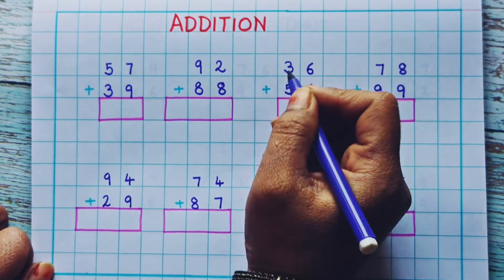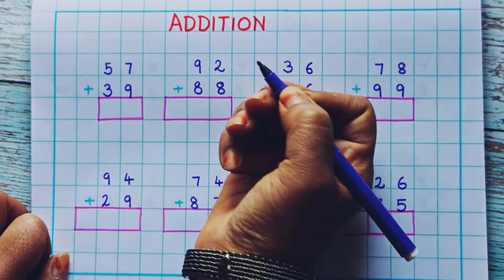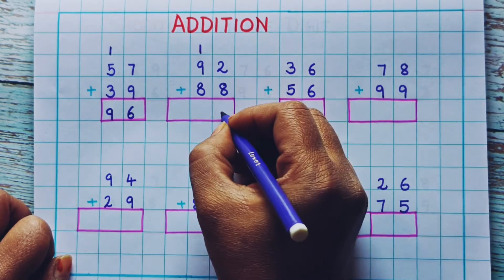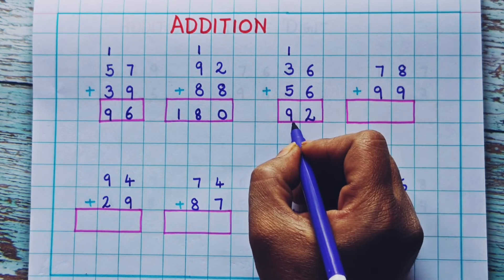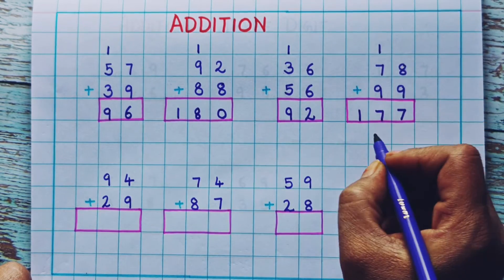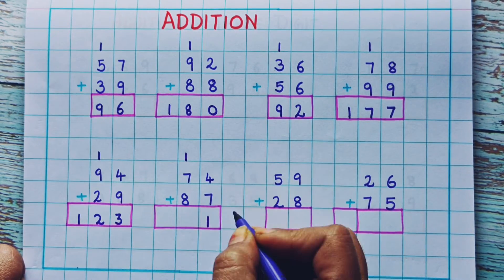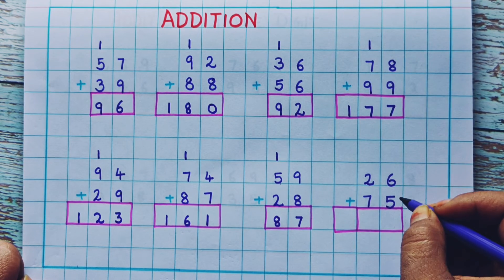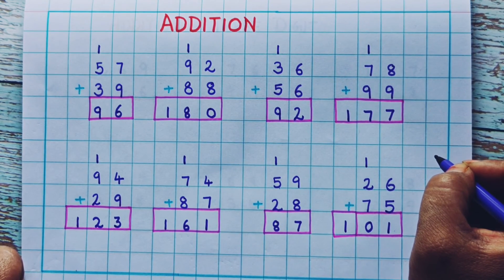Addition || Addition of Two Digit Numbers with Carry Over